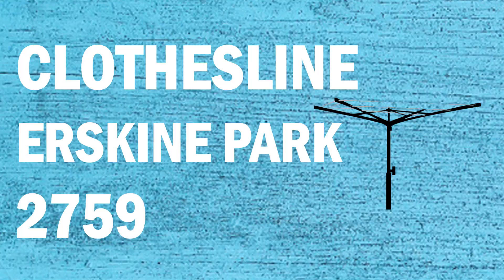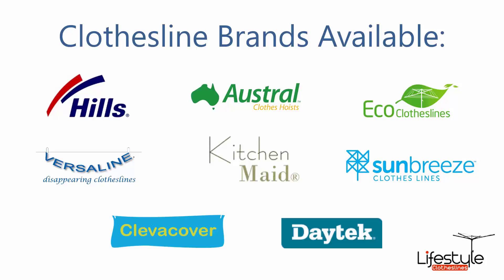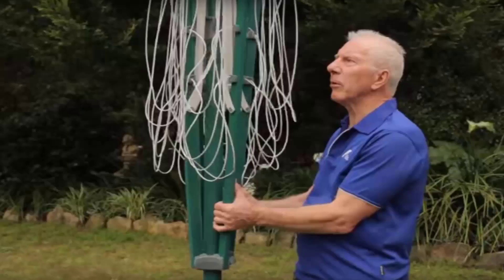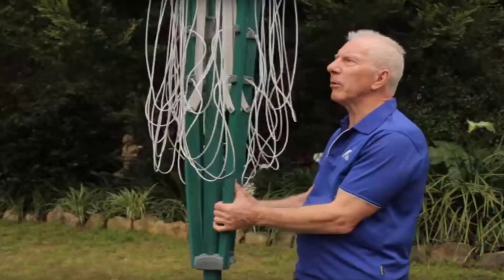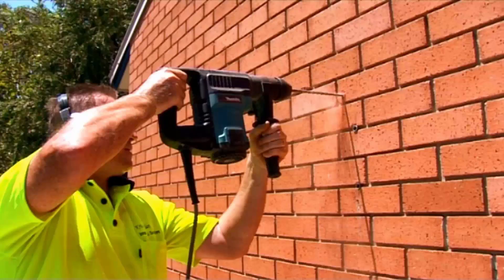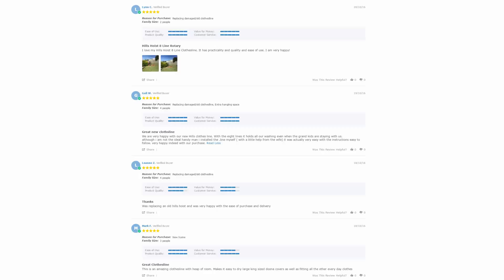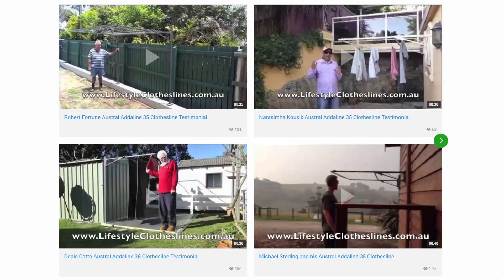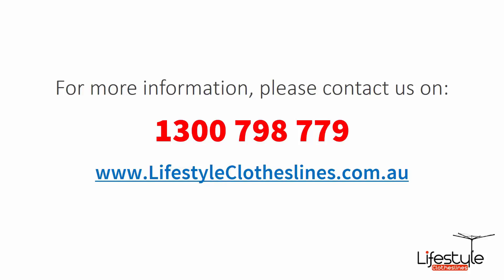Clothesline Installation and Installers Erskine Park 2759 NSW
Need Clothesline Installation in Erskine Park 2759 NSW for all your clothes line needs as Lifestyle Clotheslines is the leading supplier of clothes lines.

All makes and models of clothes line products are in stock for the Erskine Park 2759 area, plus all leading brands of clothes lines including the famous Hills Hoist clothesline, are all available for supply and installation.

- Eco Clotheslines
- Daytek
- Versaline
- Evolution
- Fulcrum
- Clevacover
- Sunbreeze
- Hegs Pegs
- Kitchen Maid
- City Living